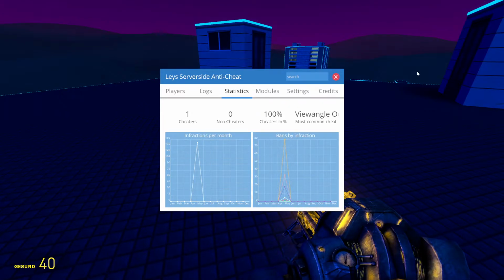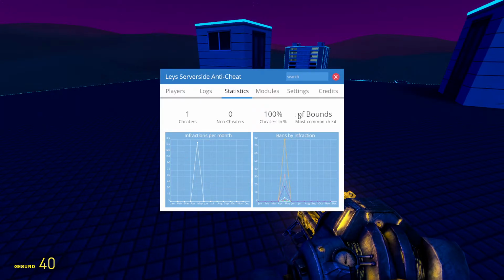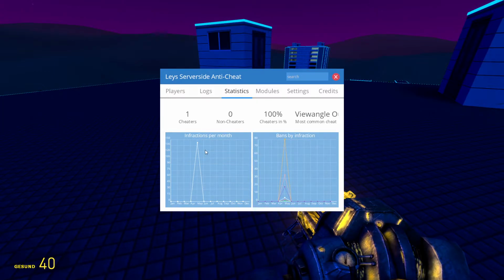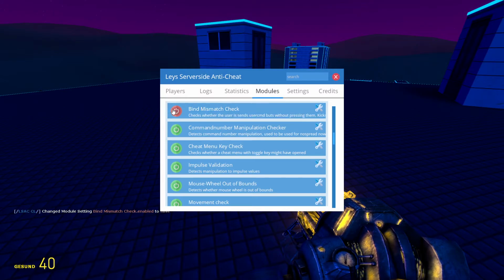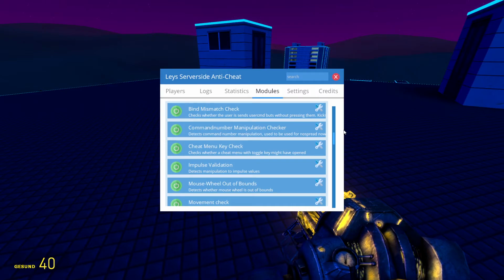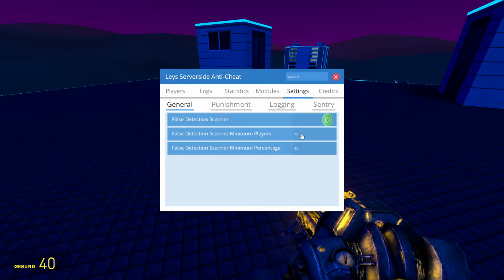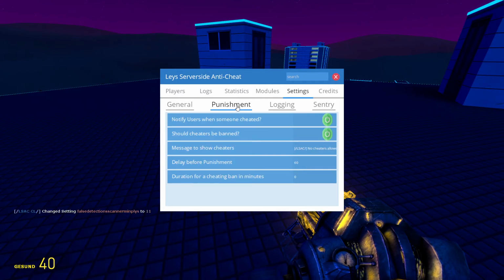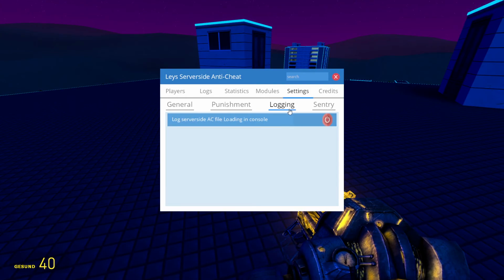[gmod] Leys Serverside Anti-Cheat - Statistics, Modules, Settings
This shows you the statistics, modules and settings of Leys Serverside Anti-Cheat